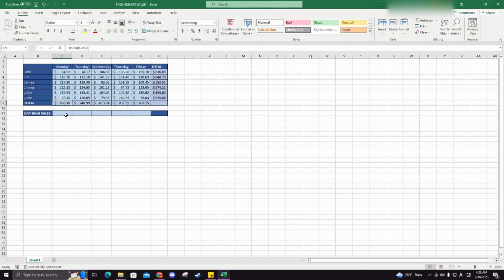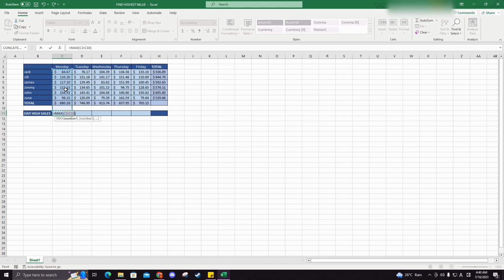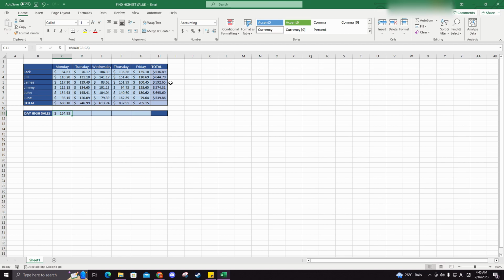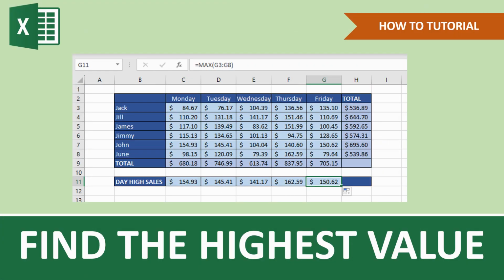How To Find The Highest Value In Excel | Beginner Tutorial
In the next couple of minutes, we’ll go through a quick guide on how to find the highest value in Excel. Thanks to these simple steps, you’ll be able to find out maximum sales for a certain period of time promptly.